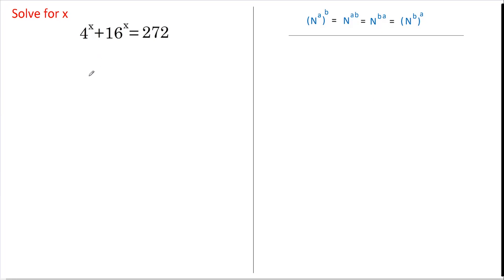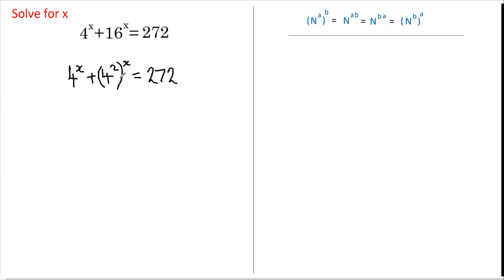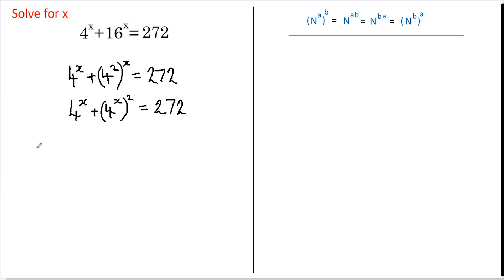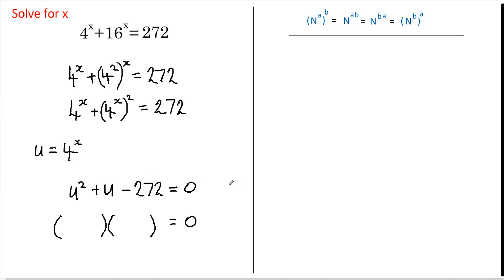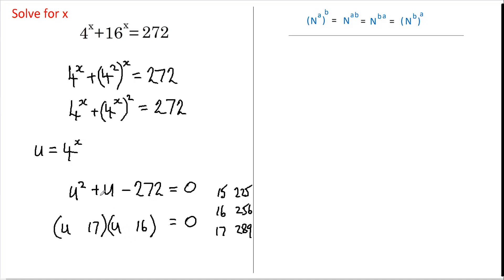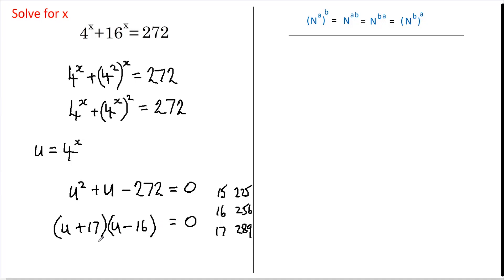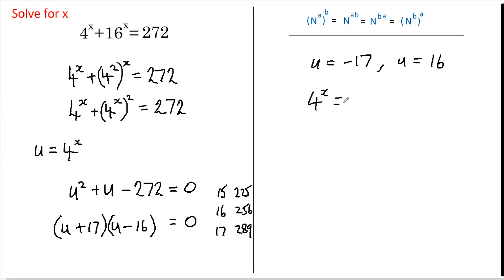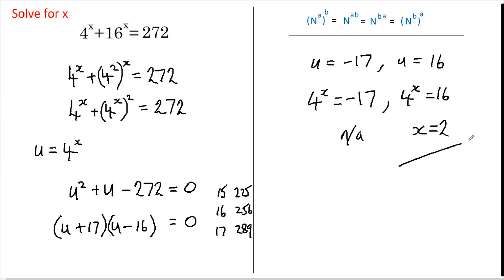Variable in the Exponent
In this video I show you how to solve an equation where you have a variable in the exponent. We re-arrange the powers and form a simple quadratic equation to solve.